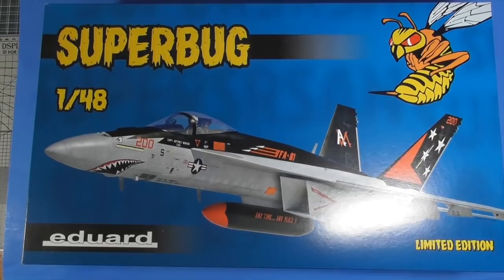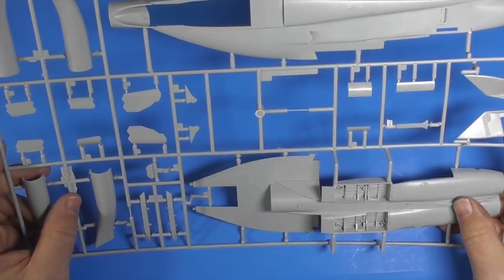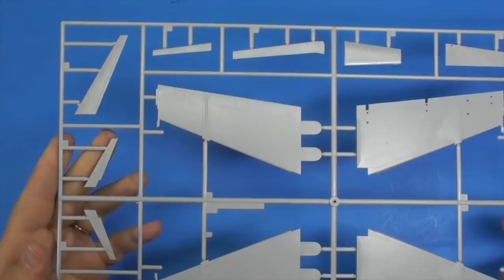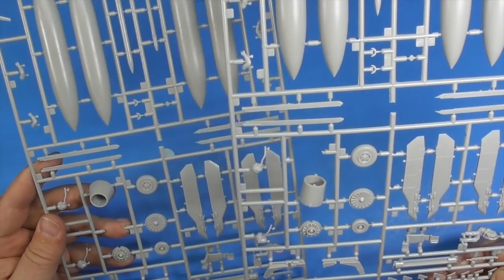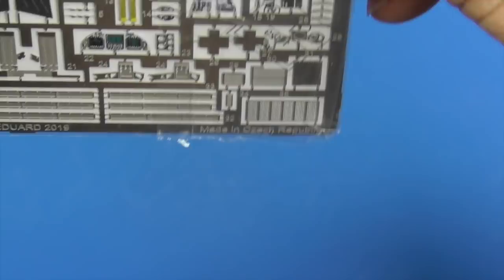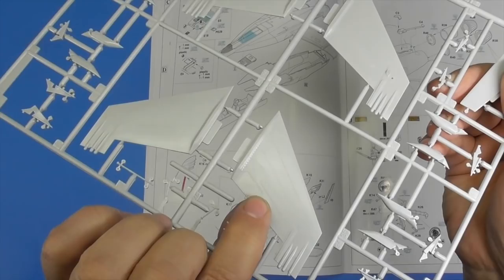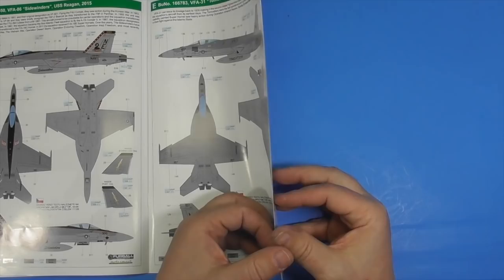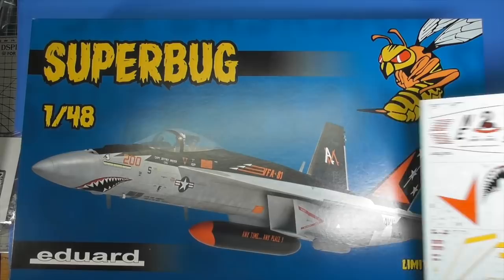Sprue Review Eduard 1/48 F/A-18E Hornet "Superbug" Limited Edition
New limited editions release from Eduard the 'Superbug' using Hasegawa F/A-18E 1/48 plastic and a bunch of Eduard goodies. Great boxart and 5 marking options! Only 2000 made get it while you can.